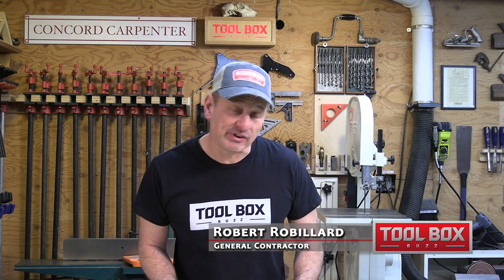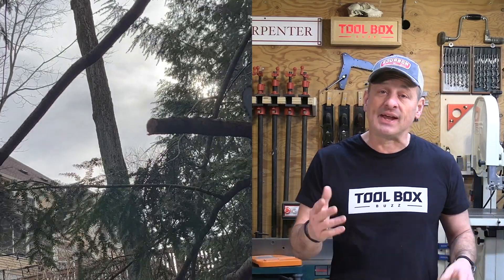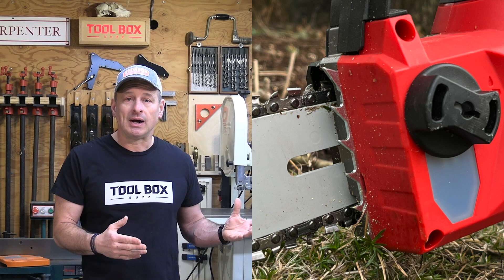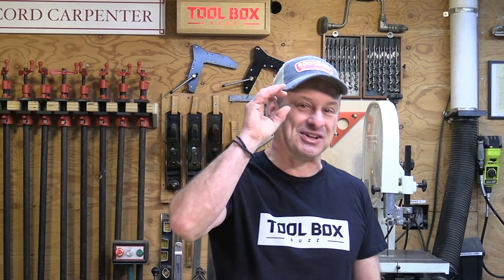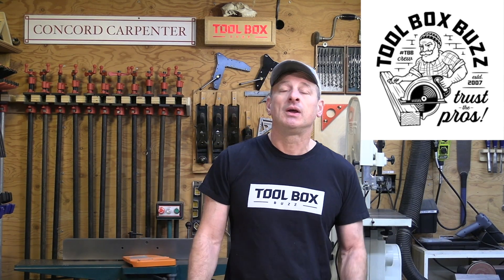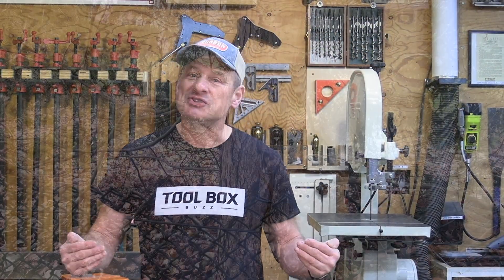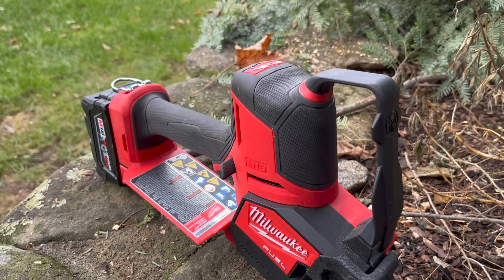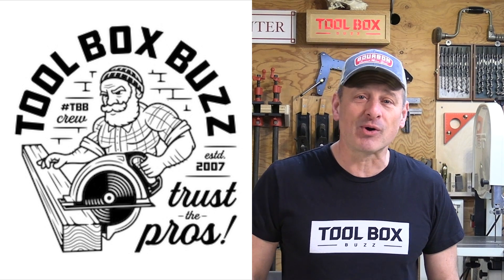Milwaukee M18 FUEL HATCHET 8" Pruning Saw Review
Milwaukee M18 FUEL HATCHET 8" Pruning Saw 3004-20

We’ve had the Milwaukee M18 Hatchet 8” Pruning Saw for a few months now and have used it to prune trees, cut hardwood, 4x4’s and some PT timbers.
Milwaukee M18 Hatchet 8” Pruning Saw | First Impression
The saw is light, under 5 lbs. with a battery and well balanced. I was immediately impressed at its cutting speed and power.
The Hatchets brushless motor cuts and 8” blade cut fast without bogging down, completing cuts faster than 25cc gas saw. It can reach full throttle in under 1 second and has a variable speed trigger for controlled cutting.
Milwaukee designed this pruning saw to meet the ergonomic, performance, and durability needs of the professional arborist, landscape maintenance professional, and power utility linemen. Its compact design which lends itself to a maneuverable, tight access pruning or bucket saw.
Additional features on this saw are a full house chain, easy access chain tensioner, automatic oiler, metal bucking spikes, onboard scrench storage, lanyard loop, and a climbing scabbard that snaps on and stays on.
Features and Specifications:
• Brushless Motor
• Full house chain
• Flip up metal lanyard loop for tie off points in aerial applications
• Easy access chain tensioner
• Metal bucking spikes
• Translucent oil reservoir
• Variable speed trigger
• Automatic oiler
• Climbing scabbard covers bucking spikes, locks on to the saw, and has tie off points in aerial applications
• Onboard storage for scrench
• Dimensions 4” W x 9.90” H x 19.90” L
Cutting Power
I used the M18 Hatchet to raise the canopy and cut out dead wood in a Hemlock row on my property line. It had plenty of power and was the perfect saw for this pruning task. Its lightweight, and fast cutting.
Blade Tension and Automatic Oiler
Tensioning the Milwaukee M18 Hatchet 8” Pruning Saw blade is easily accomplished with an onboard Scrunch and tensioning screw.
The translucent oiler does its job and needs to be refilled about the same time as a battery swap out.
Metal Bucking Spikes
The Hatchet features small, but sharp, metal bucking spikes. Bucking spikes are used to help stabilize a chainsaw against a branch, and are a safety feature, that can reduce fatigue.
The Hatchet spikes grab securely and worked well.
Milwaukee M18 Hatchet 8” Pruning Saw Cost
The Milwaukee M18 Hatchet 8” Pruning Saw sells as a kit at ACME Tools for $ 578.00 and as a bare tool for $ 279.  The kit includes:
• (1) M18 FUEL™ HATCHET™ 8" Pruning Saw (3004-20)
• Oregon 8" Bar & Chain
• Scabbard
• Scrench
• High Output HD 12.0 battery pack
• Rapid Charger
Overall Impression

I was impressed with the Milwaukee M18 Hatchet, its clearly powerful enough to tackle demanding pruning applications. Its powerful enough for pro users in landscaping, tree, and utility work.

As a DIY chainsaw user and landscaper, I appreciate its compact design which offers me easy control and maneuverability. The ability to have a small chainsaw that works off my existing tool battery platform makes this an easy choice for Pro trade users like me who DIY their own landscaping.